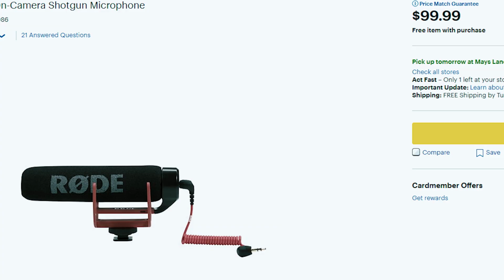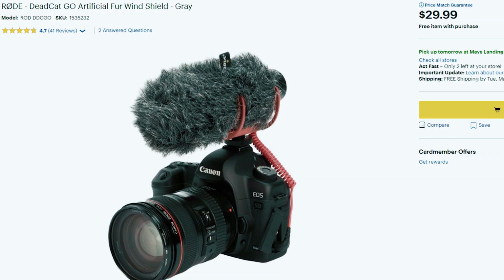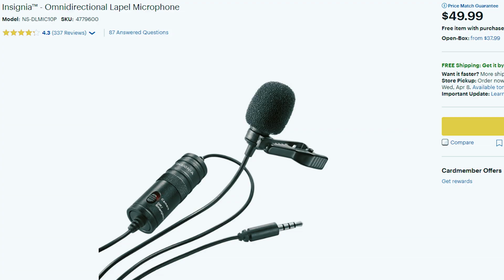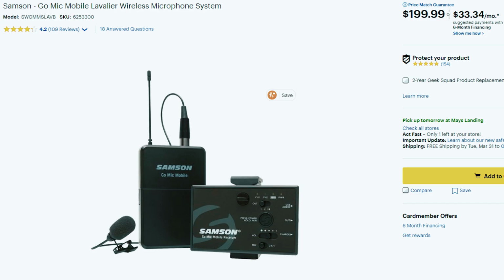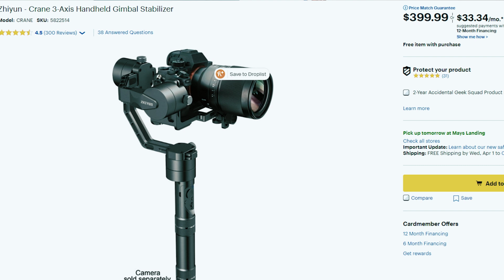The basic equipment you need to shoot your movie!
Camera

Shotgun mic

Dead cat

Lapel mic

Wireless lapel mic

Stabilizer